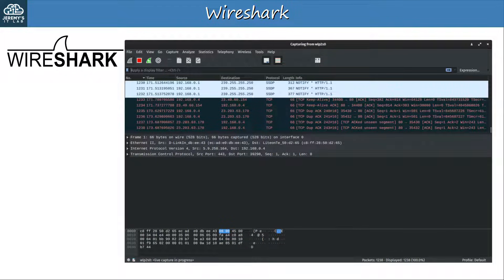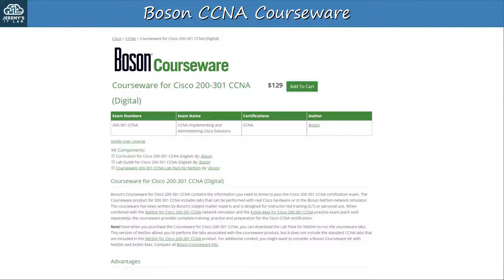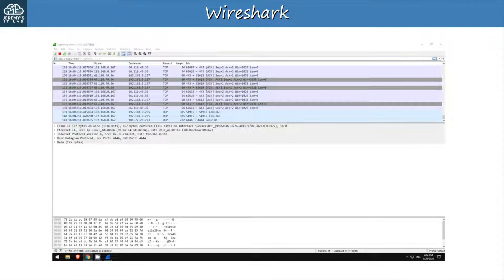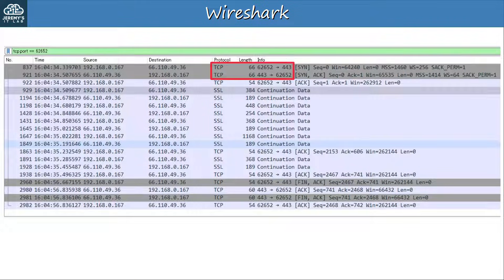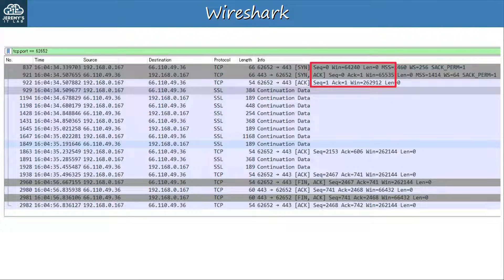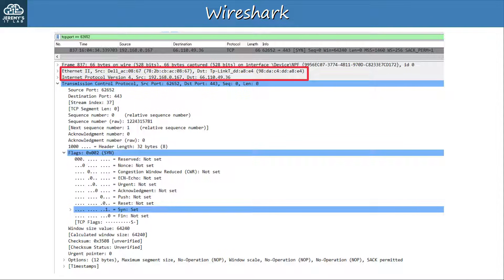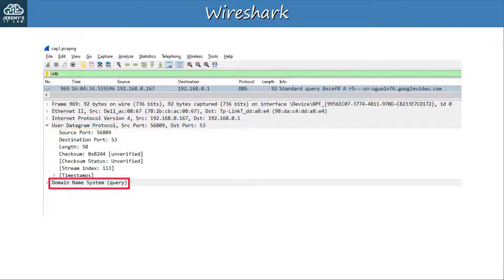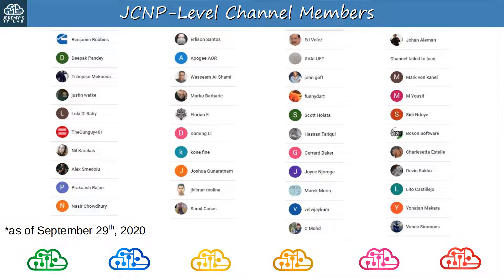Free CCNA | Wireshark Demo (TCP/UDP) | Day 30 Lab | CCNA 200-301 Complete Course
In this lab for day 30 of my free CCNA 200-31 complete course, I will give a quick Wireshark demo to demonstrate some of the aspects of TCP/UDP introduced in the previous video.

Cryptocurrency Addresses

Bitcoin: bc1qxjpza7nx46e8a2rtz6vkcrvxx9mfjnufdrk0jv
Ethereum: 0x08B4325b1B99B05d850A3bfCd4A6620D770cfB64

0:00 Introduction
2:38 Wireshark Demo
3:53 Wireshark Analysis
7:04 TCP Syn message
8:10 UDP message
8:56 Homework